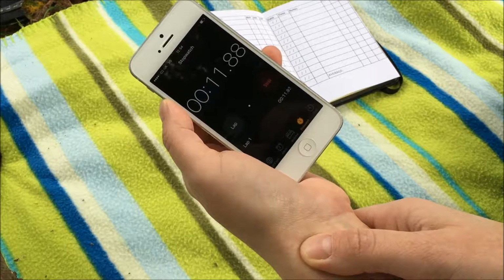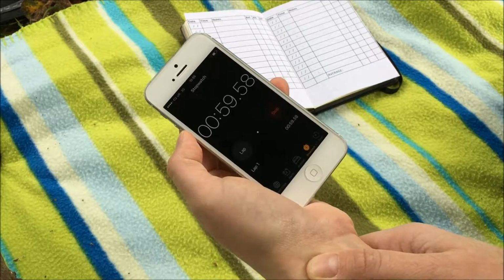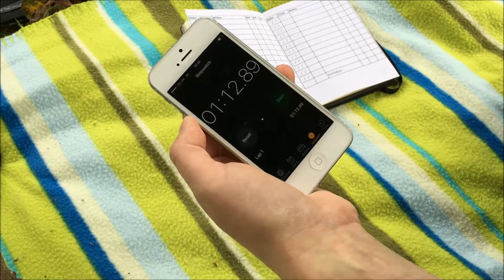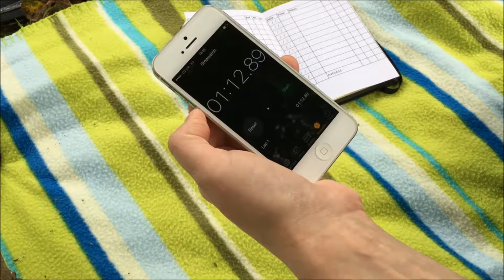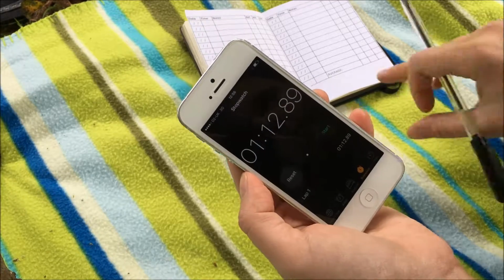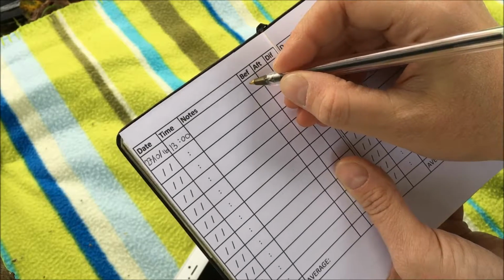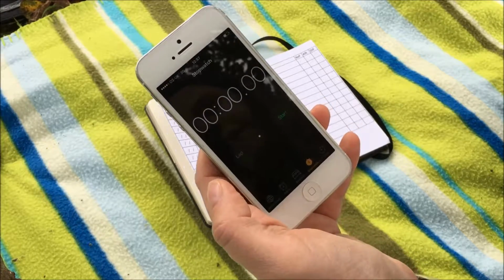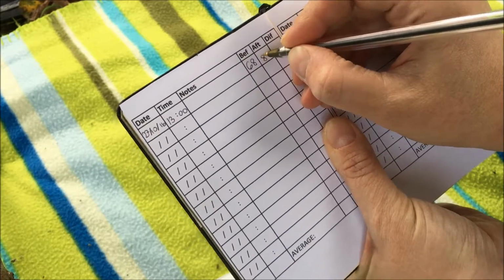Anne's Theory The Pulse Test YouTube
This video is all about finding your intolerances by measuring your own pulse rate.
I show you how to do it and as usual "what to do's" and "what not to do's".